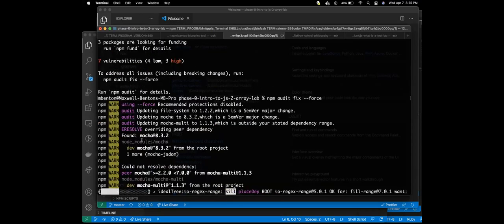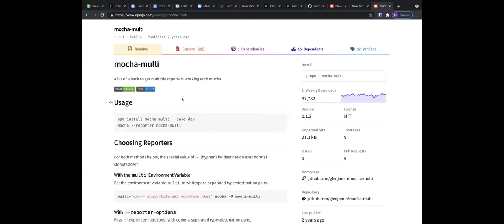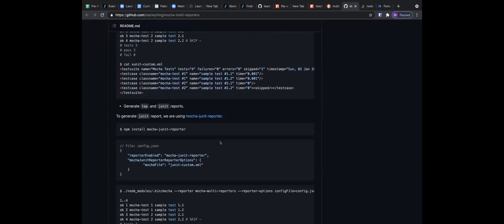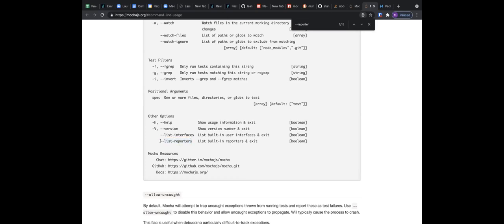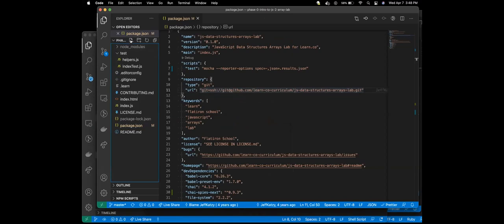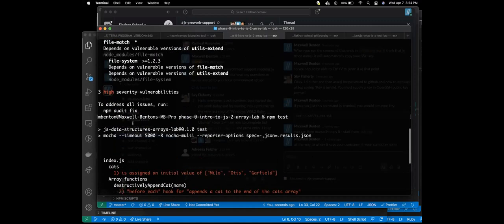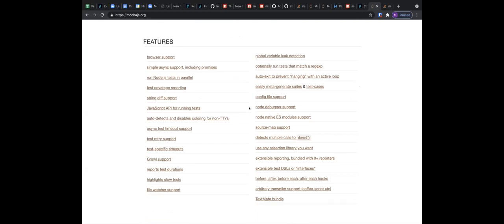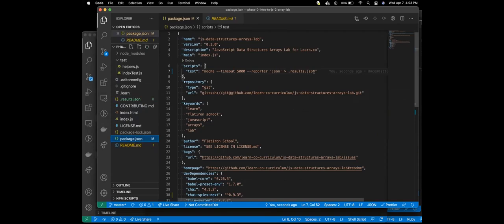JS Lab NPM Issue Investigation